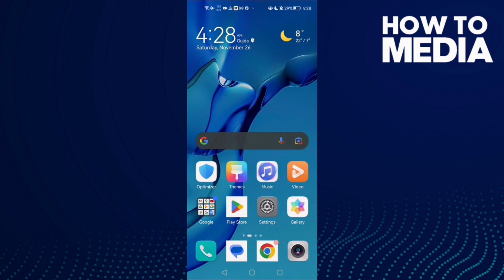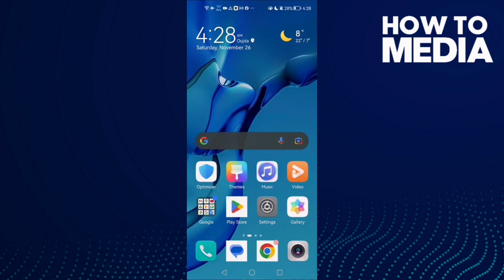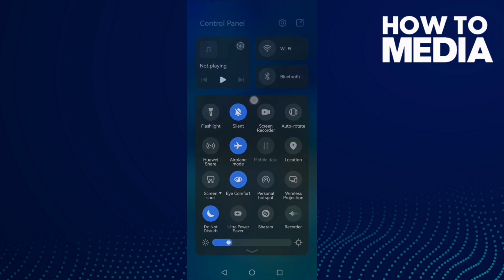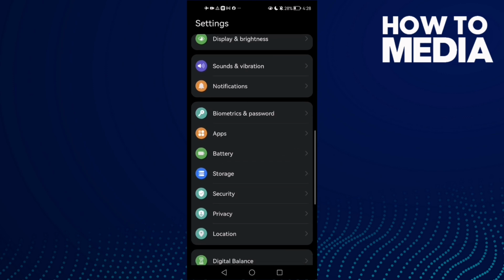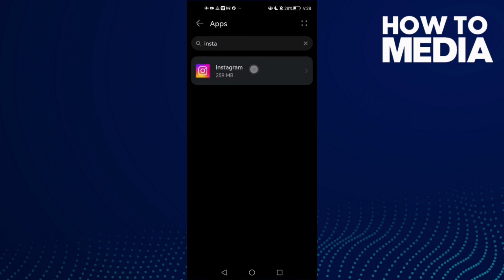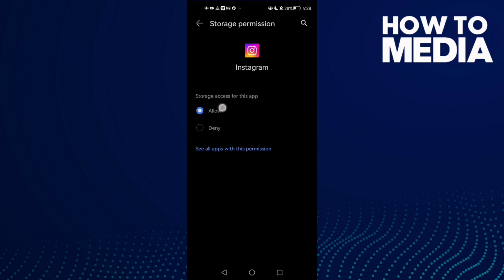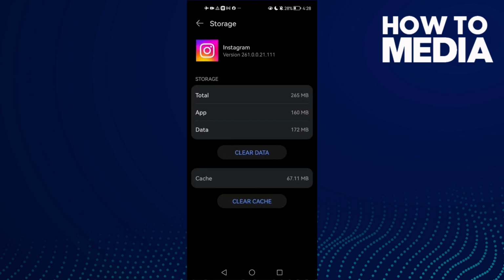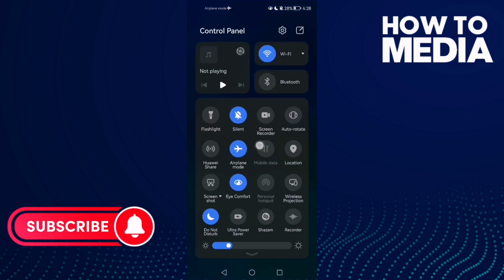How to Fix and Solve Instagram Profile Picture Upload on Android or iphone - IOS phone Problem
in this video we discuss :